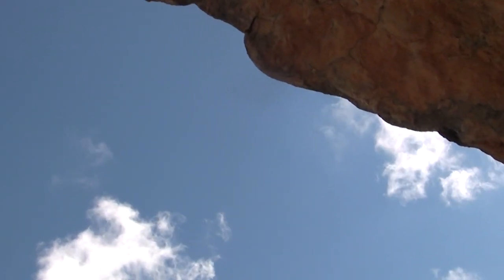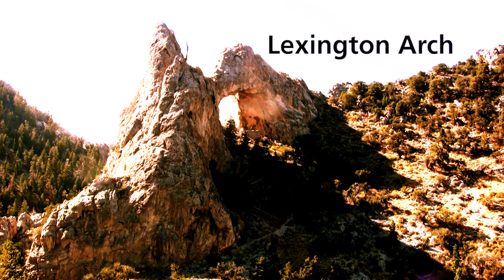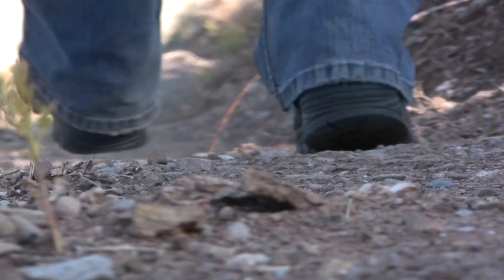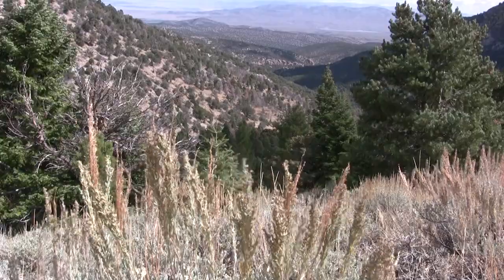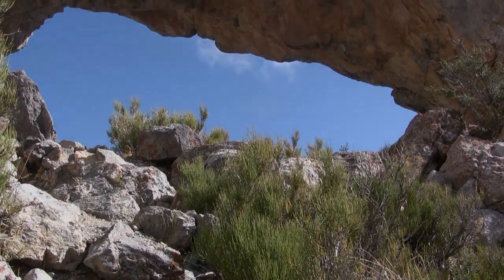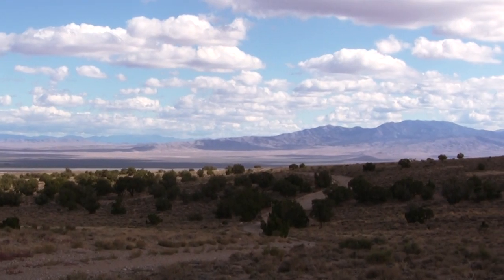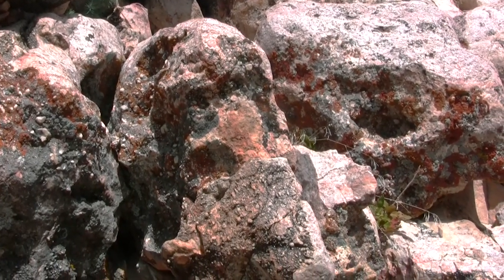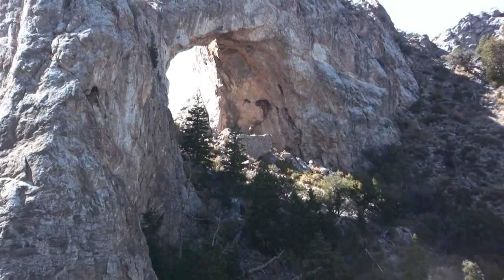Lexington Arch Ranger Minute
The geology at Great Basin National Park is varied and unique.  Explore one of our most intriguing and least visited sites:  Lexington Arch.  Enjoy our second Ranger Minute!